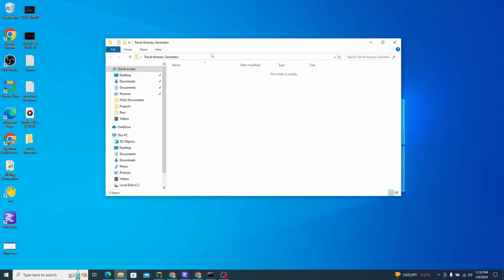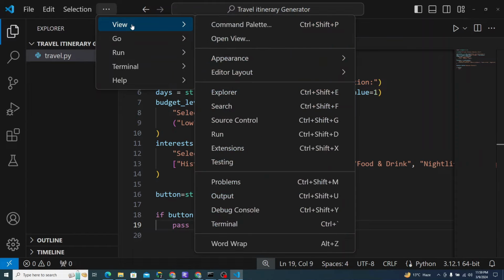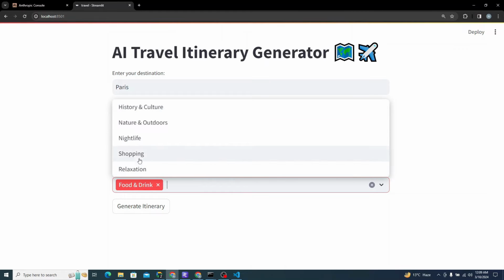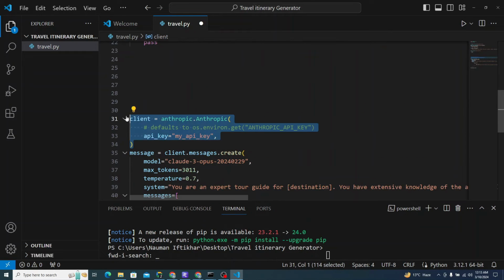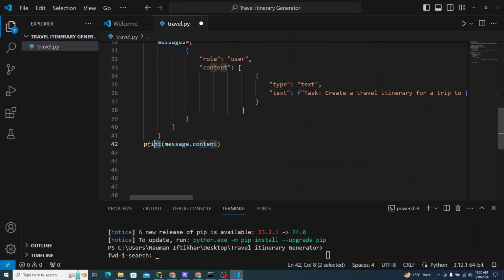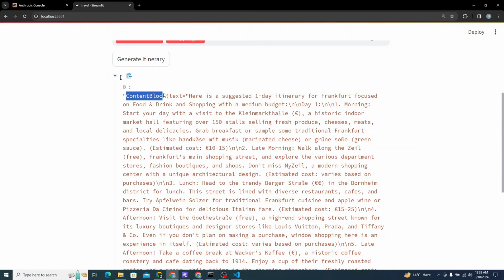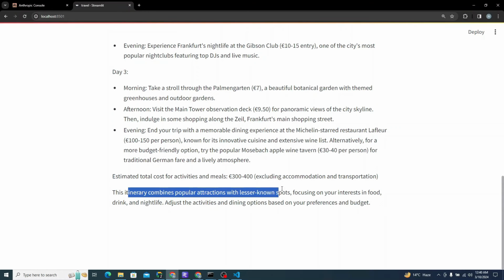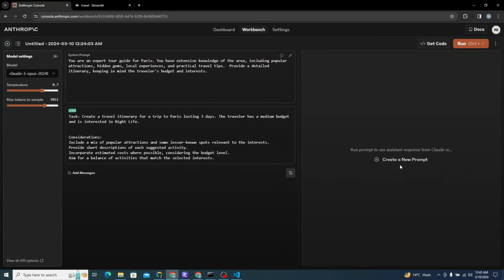Claude 3 Opus API End to End Project with Python & Steamlit (2024)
In this project we will be using Claude 3 OPUS API , Python & Steamlit to build a travel application within minutes. This is a good beginners project where anyone can start using Claude 3 API and start generating prompts that can elevate your application building features.